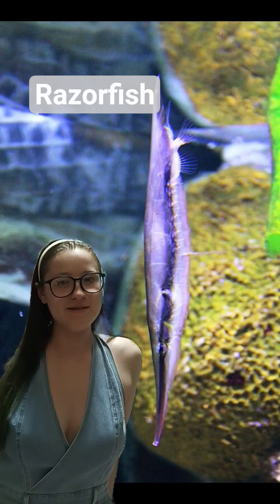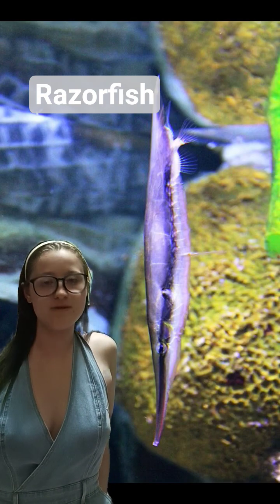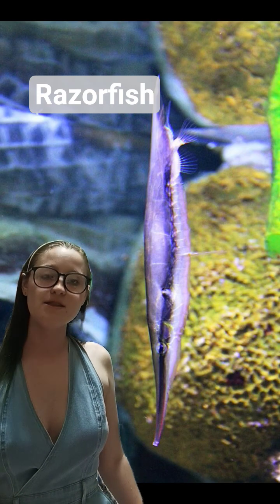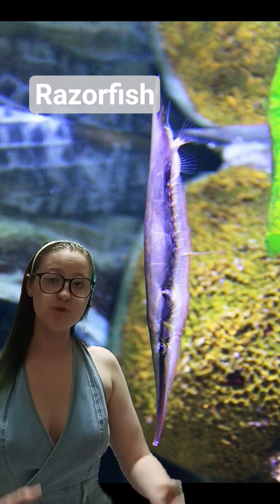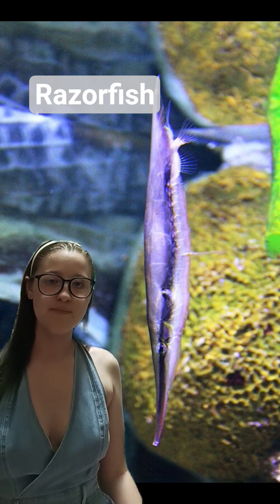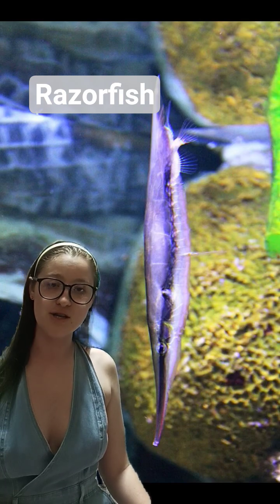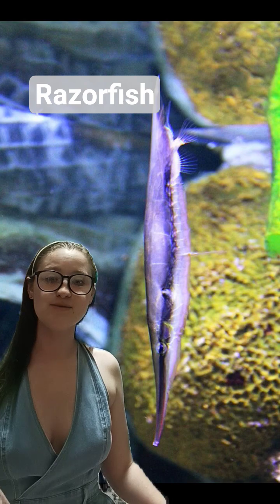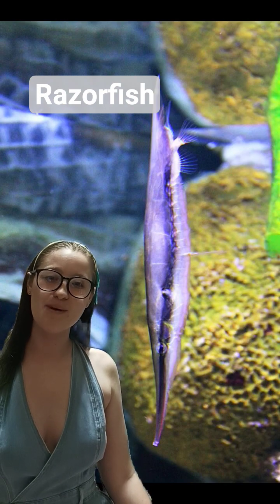Fish Fact Friday #81 - RAZORFISH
Ft. Kendall